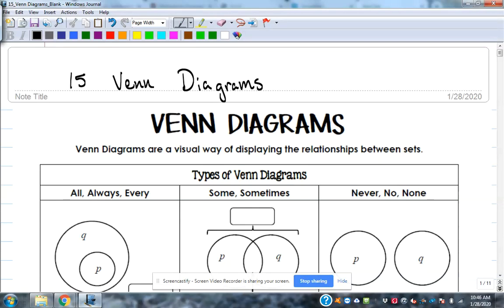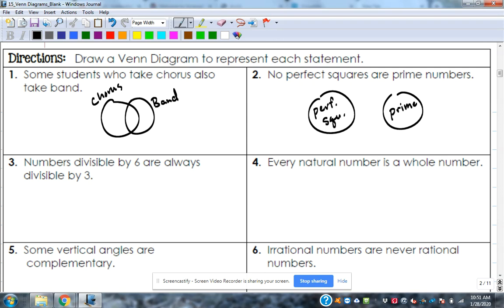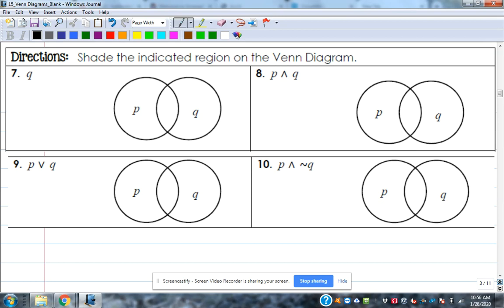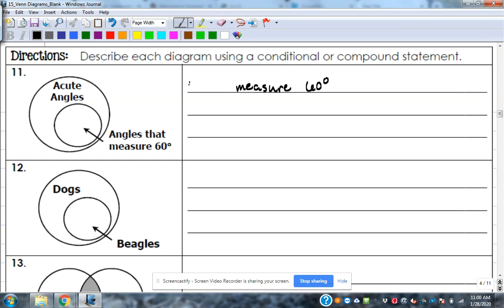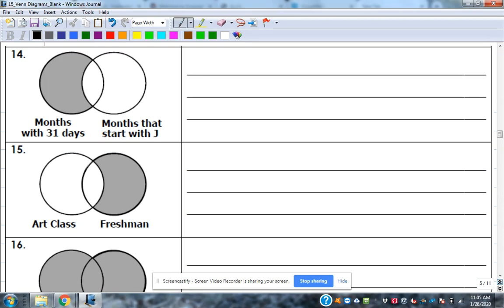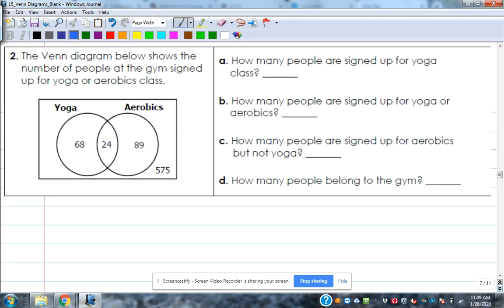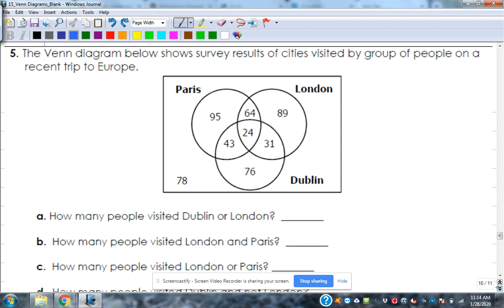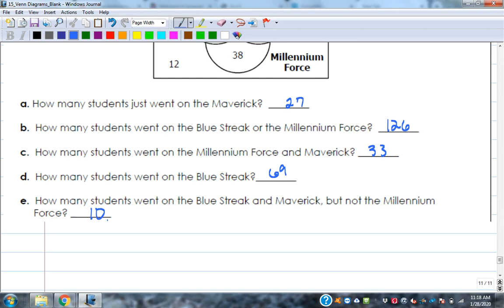Geometry SP2020---15 Venn Diagrams